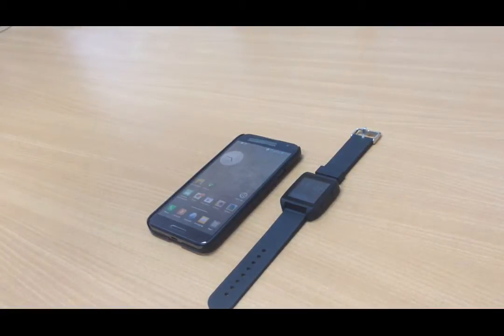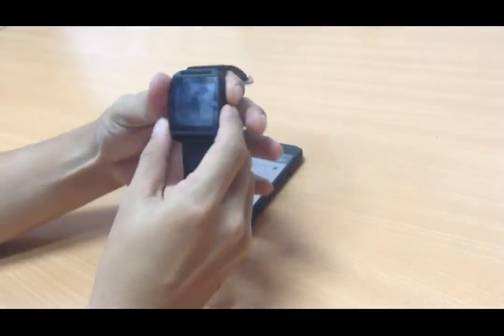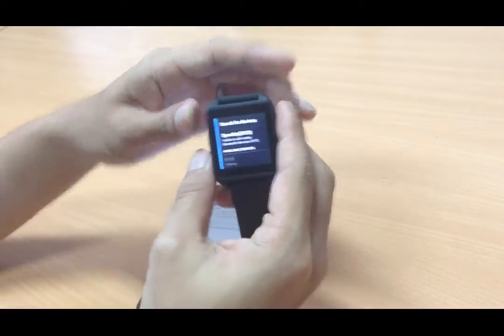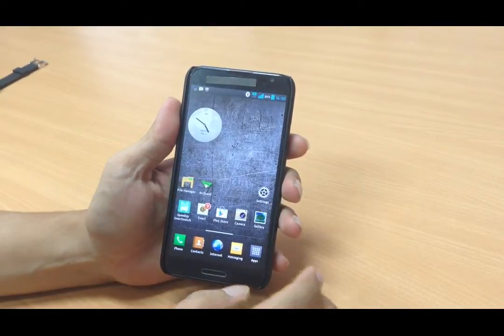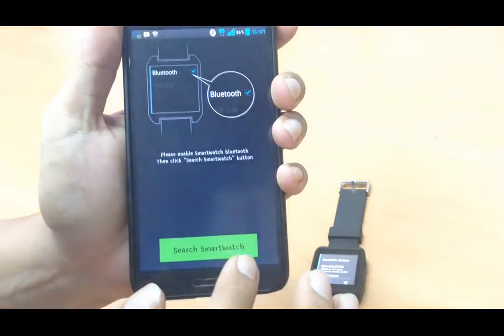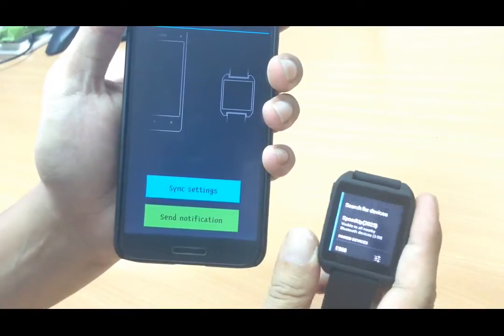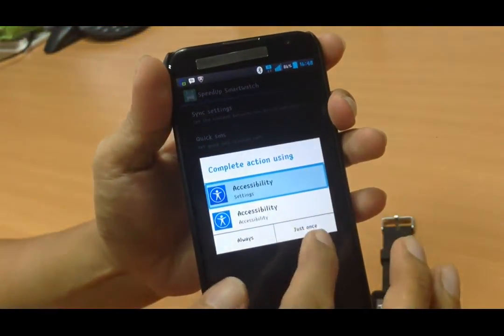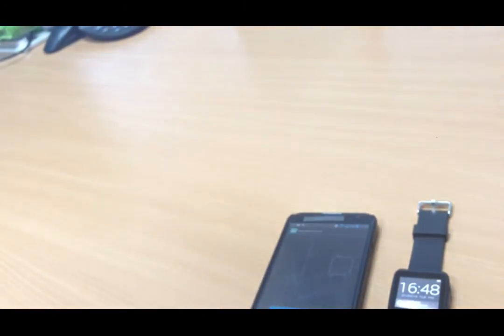How to paired your SpeedUp SmartWatch with Smartphone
This video will give you direction to paired your SpeedUp SmartWatch with your Smartphone.
PS: you need to download "SpeedUp SmartWatch" application from Google Play Store.

Pin BBM: 2A4DB3B8